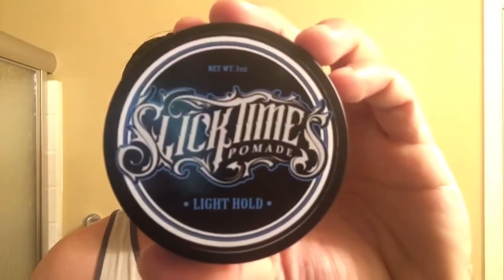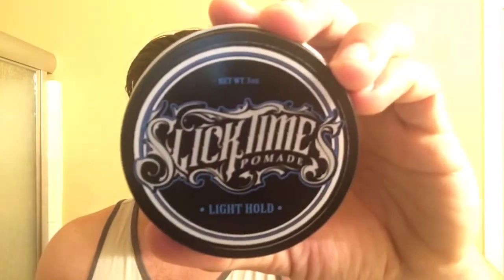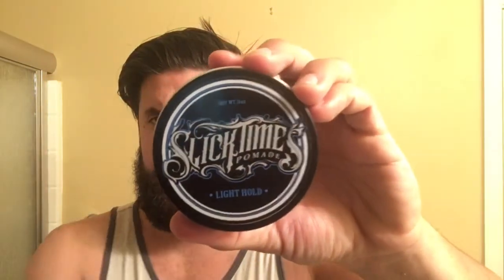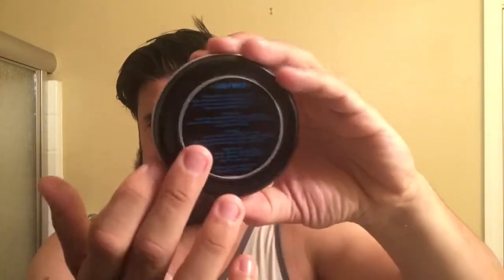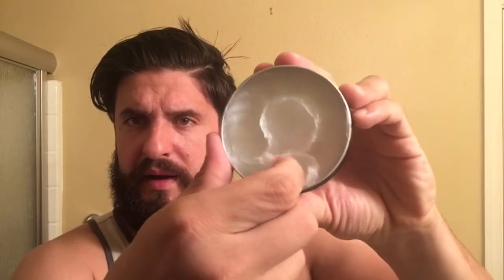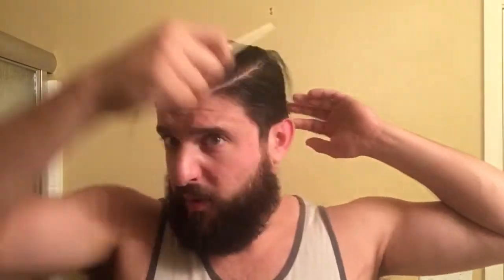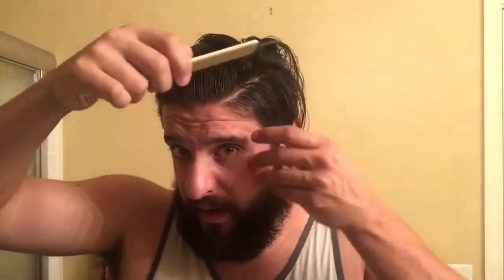Slick Times Light Pomade Review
Rating: 3.8/5 (Good)
Synopsis: A decent light that gets the job done while staying on the tail end of the light side.
Check me out if you feel so inclined!